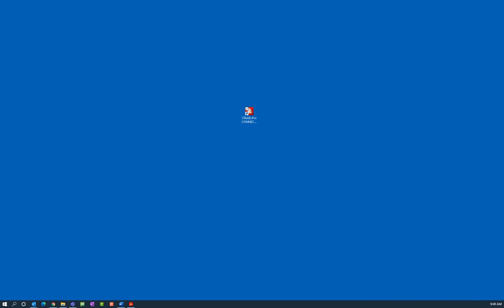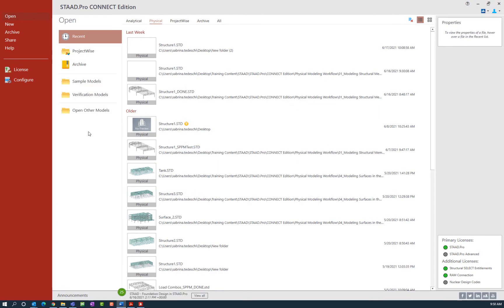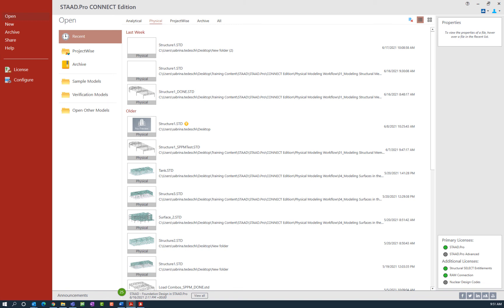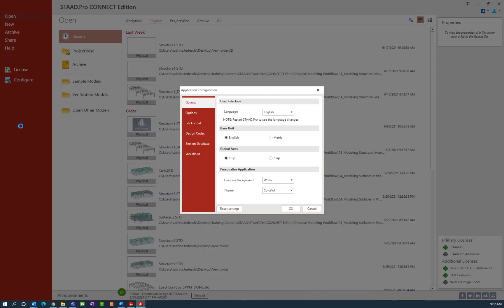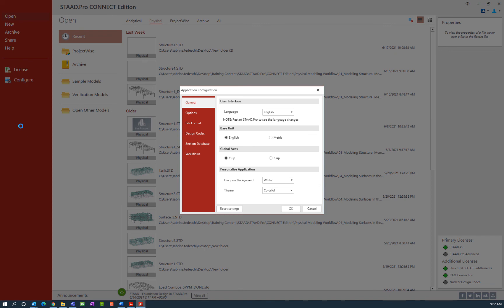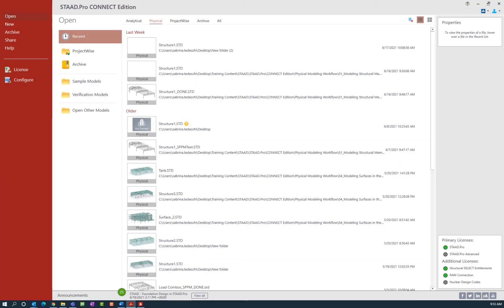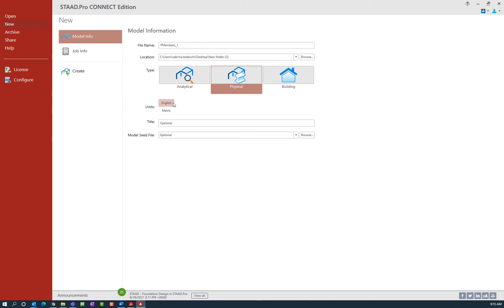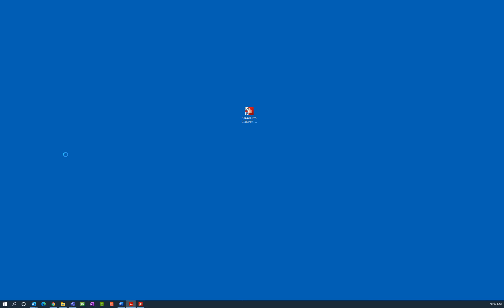Creating a New Model in the STAAD.Pro Physical Modeler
In this video, you will learn how to create a new model in the STAAD.Pro Physical Modeler.